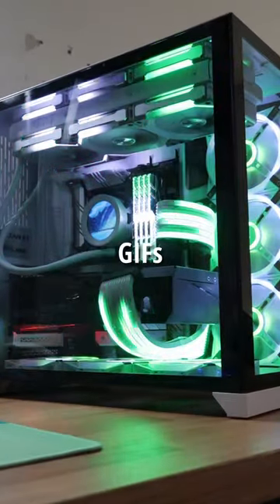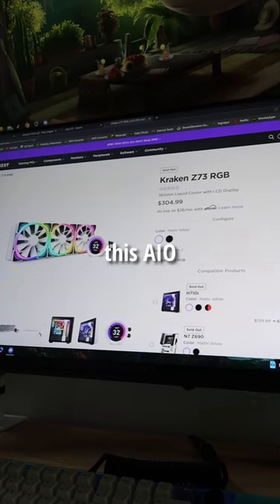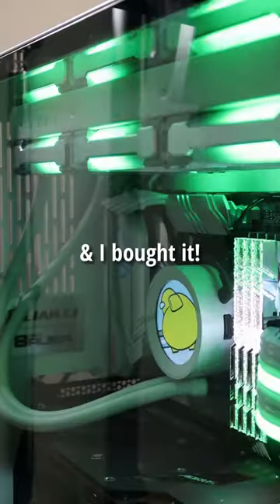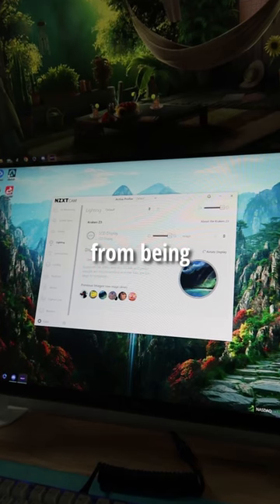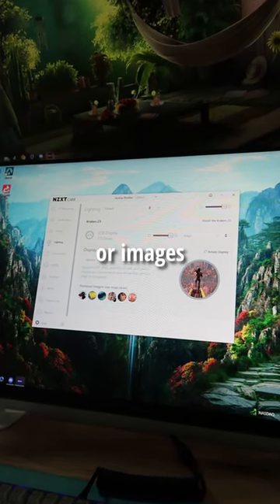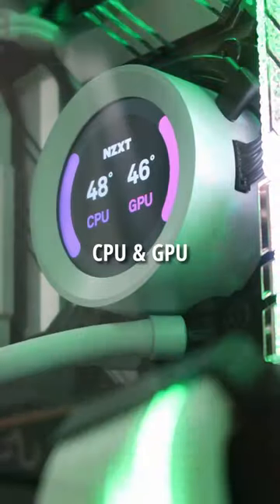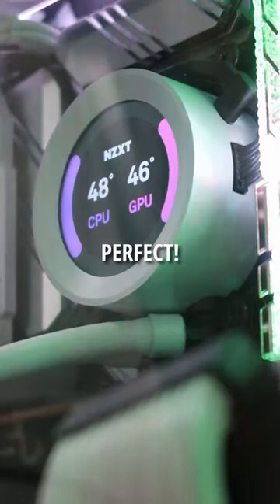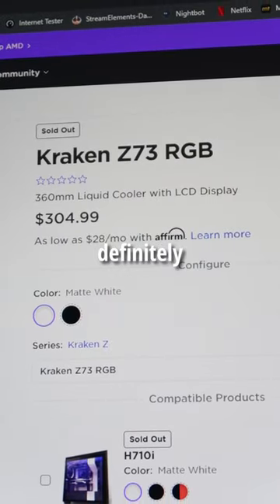NZXT Z73 AIO